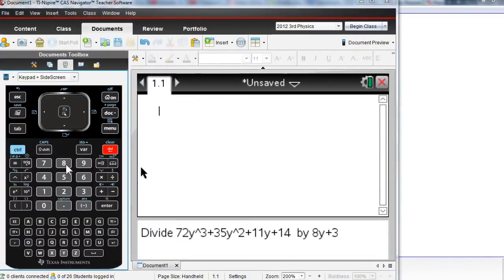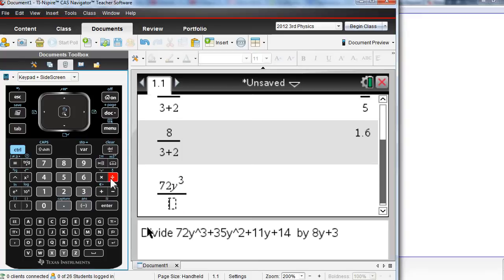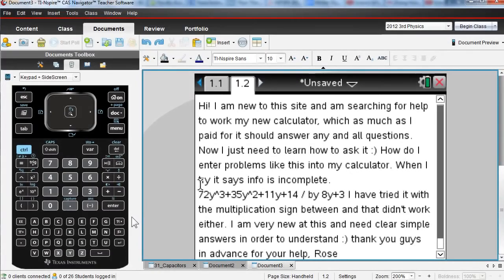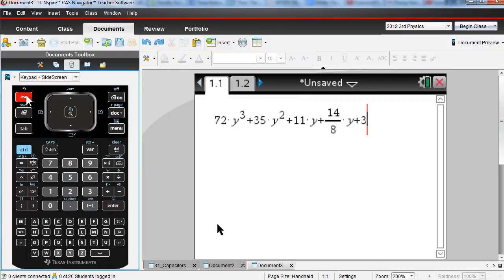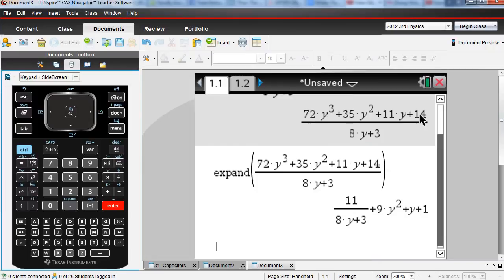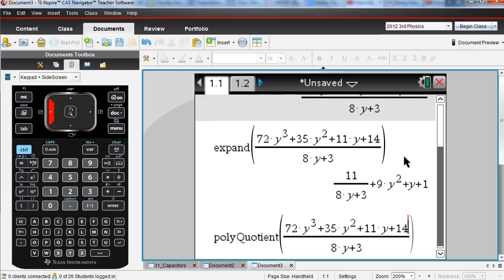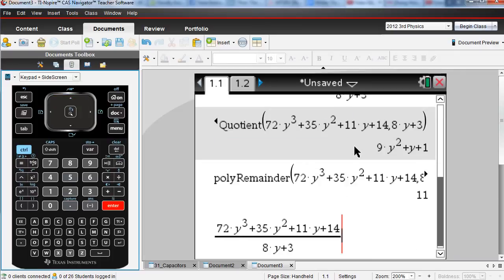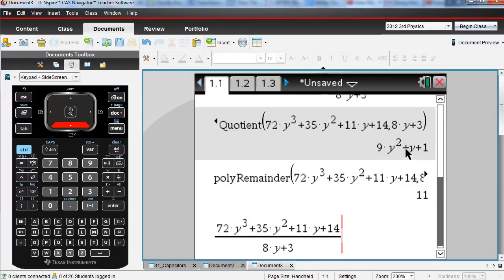TI-Nspire CAS Tips intro division rational expression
New to the TI-Nspire CAS or just wanting some tips with evaluating rational expressions, then this video is for you. Basic tips like ctrl /, ctrl enter, menu-driven, ctrl C and ctrl V for copy/paste, ctrl Z or ctrl esc for undo, are some of the things demonstrated.